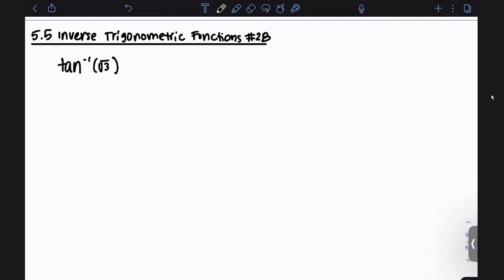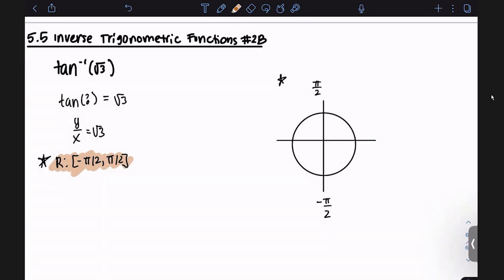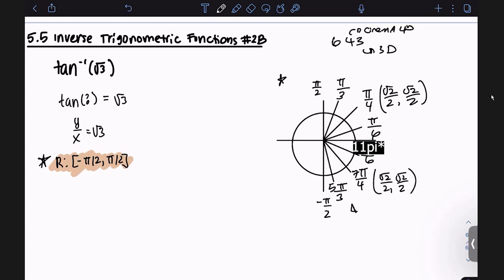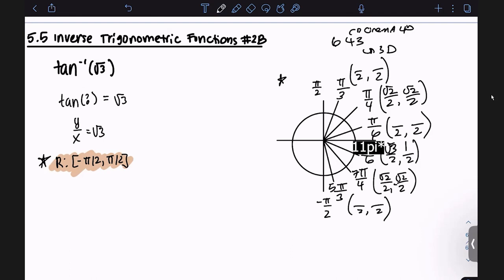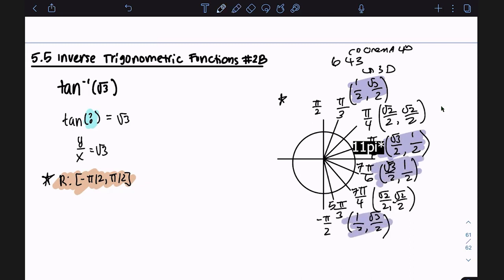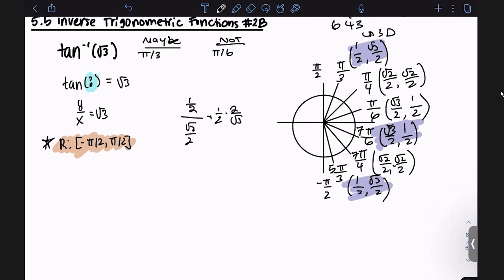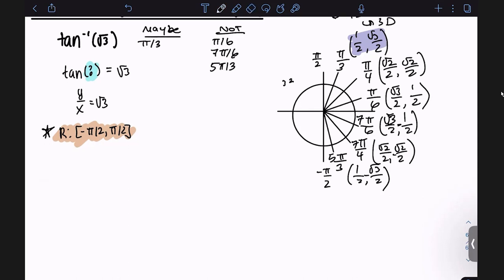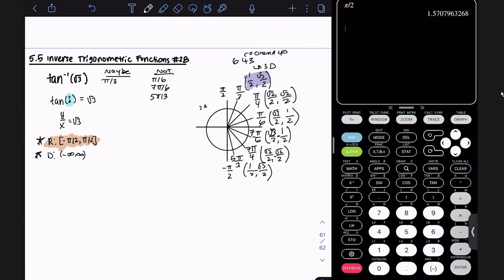5 5 2B Find the exact value of an inverse trigonometric function arctan(sqrt(3))